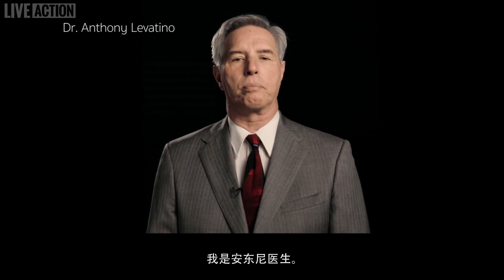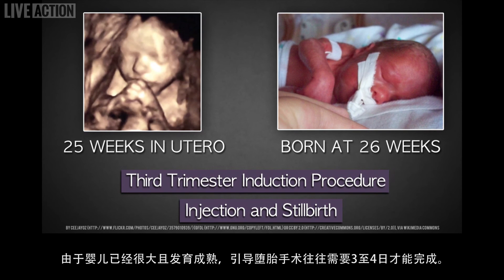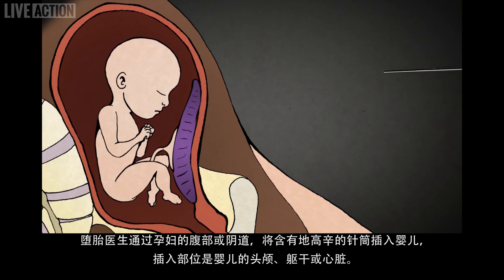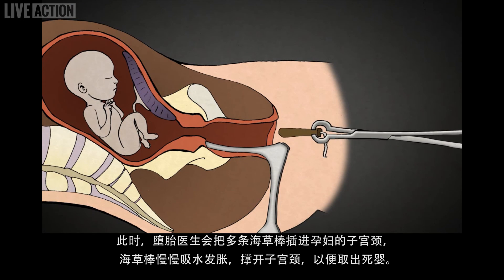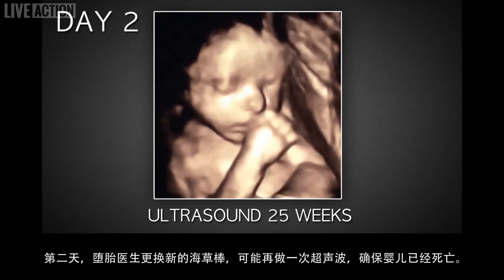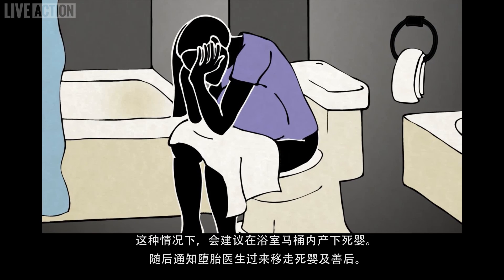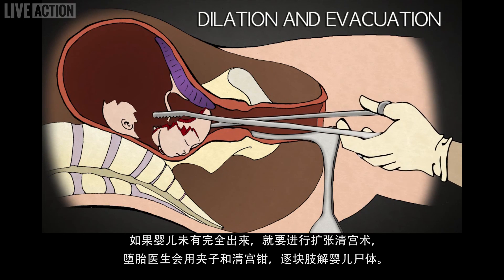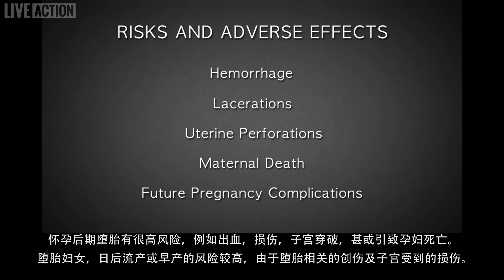懷孕25周後的引導墮胎（簡體字幕）